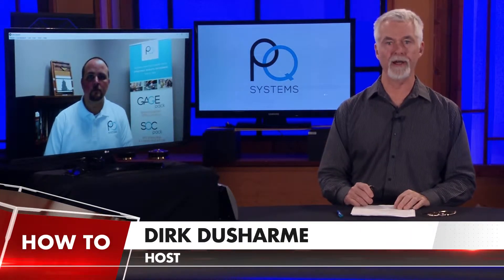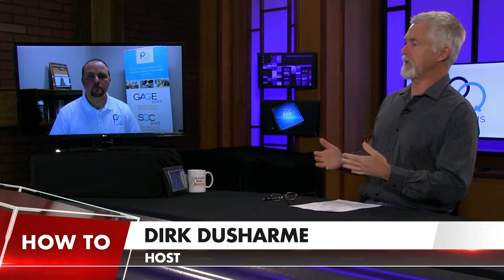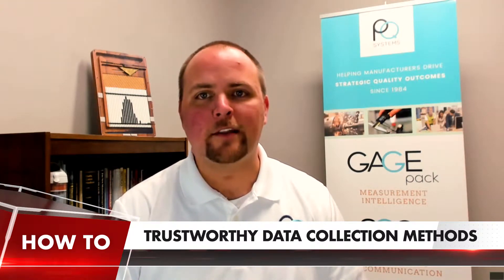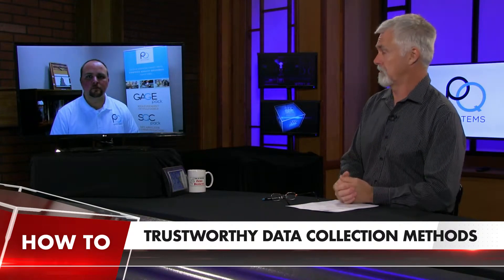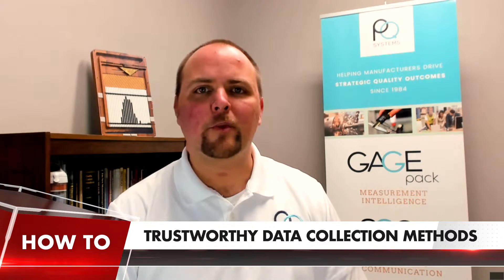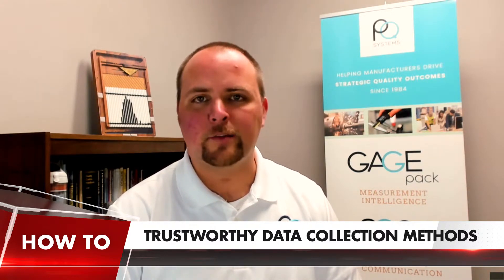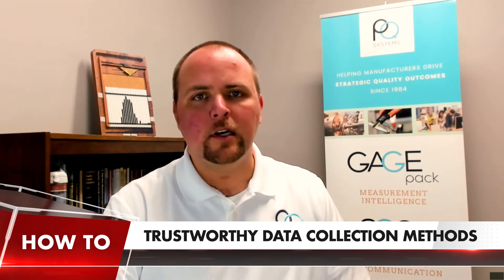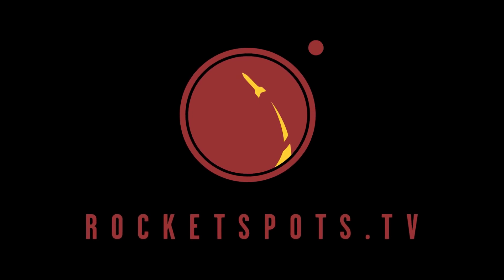How To: Develop a Trustworthy Data Collection Method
Data collection happens throughout the work day but how do the critical measurements get stored and analyzed? We review some manual as well as automated techniques that can help ensure the data collected is reliable.